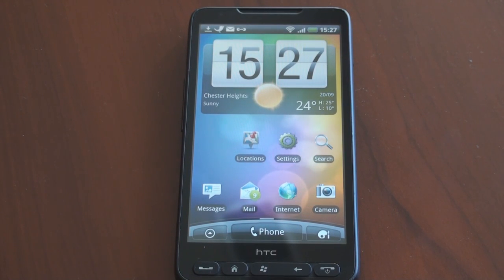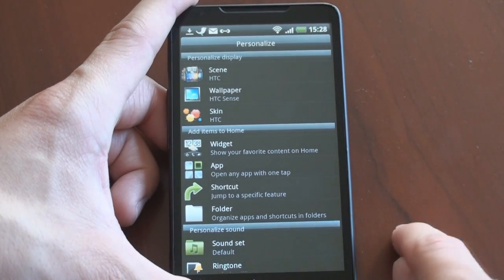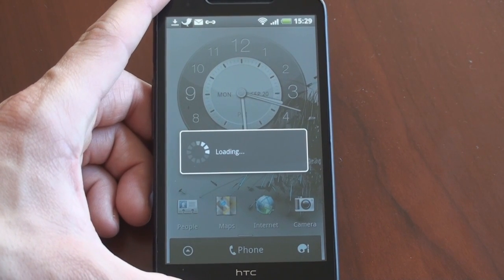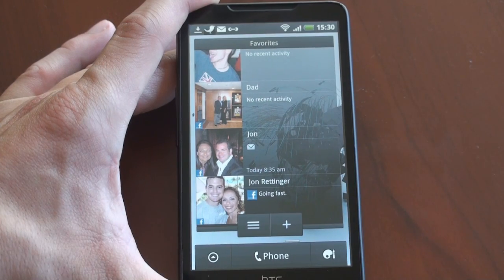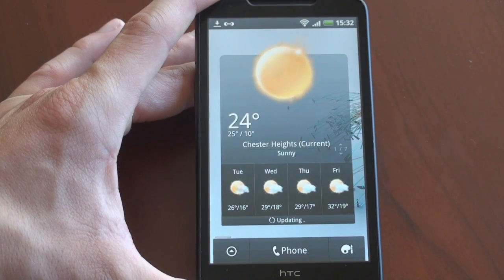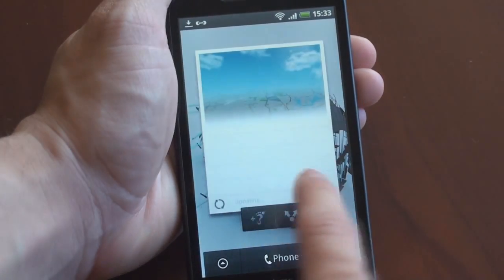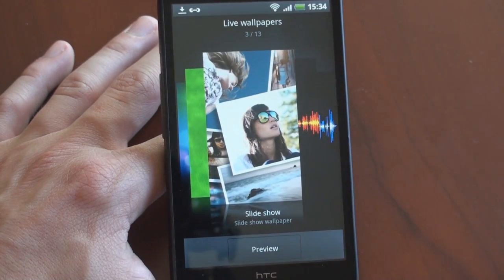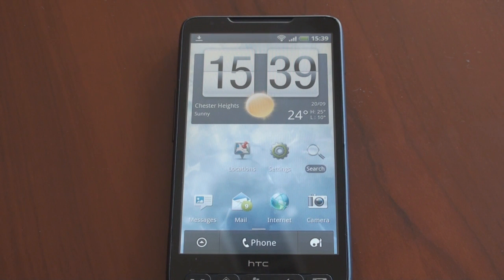HTC Desire HD ROM Walkthrough | Pocketnow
How to get it The Desire HD ROM has been leaked, and it's now available for those of you that rock an HTC HD2 (and it's working quite well with phone support, WiFi support, and more). Soon it'll be available for other Android devices (once the developers of the world get their hands dirty). And with the Desire HD ROM, we get to see the many changes that HTC has made to its proprietary Sense interface.

First, we cover skins, which is an addition to Sense that HTC didn't mention at its press event. You can finally change the look and feel of Sense through a variety of themes, such as slate or wood. The skin-choosing interface has a nice 3D design, which HTC is now using for many of its option screens. When you dial into the Scenes picker, you get the same 3D interface. The skins are pretty neat, and it seems that once HTCSense.com launches, you'll get to choose even more skins.